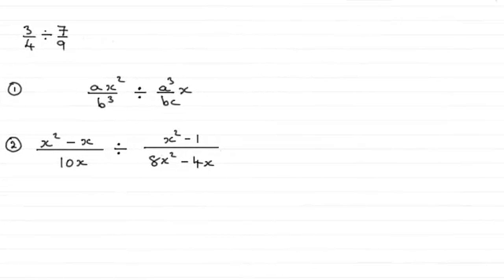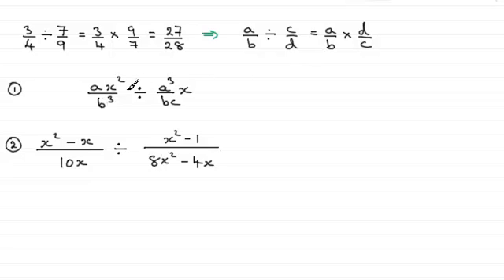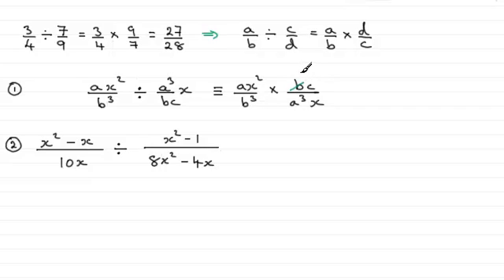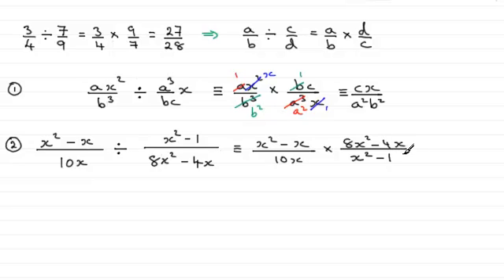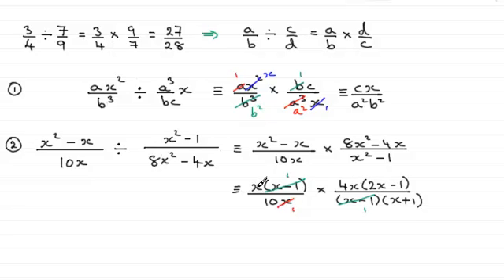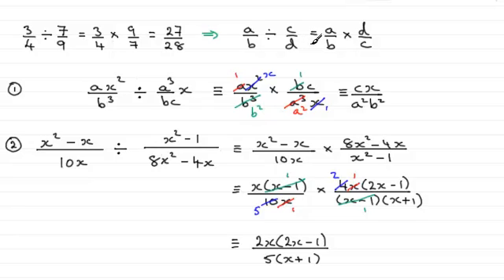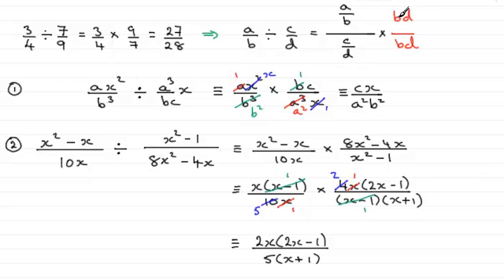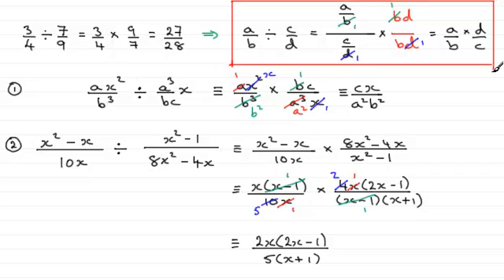How to divide algebraic fractions : ExamSolutions Maths Revision Tutorials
Revising how to divide algebraic fractions.

for the index, playlists and more maths videos on simplifying algebraic fractions and other maths topics.